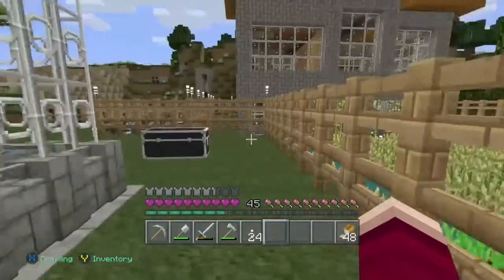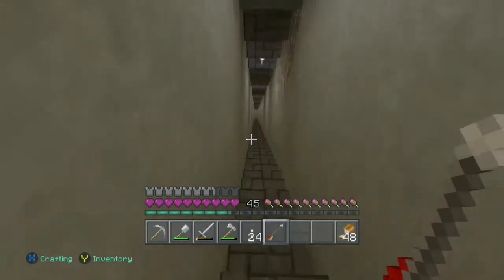Minecraft Mini-mine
Minecraft Sanc Mine